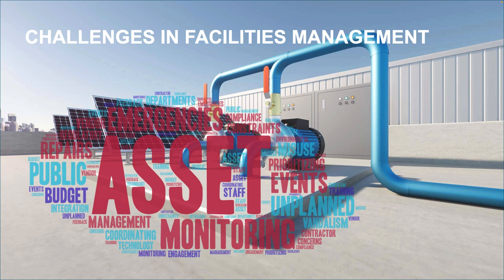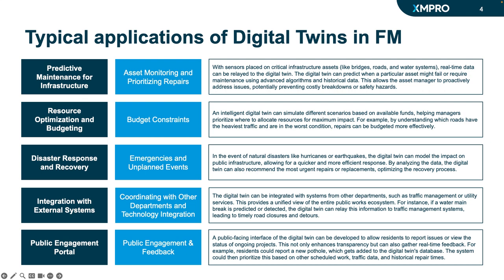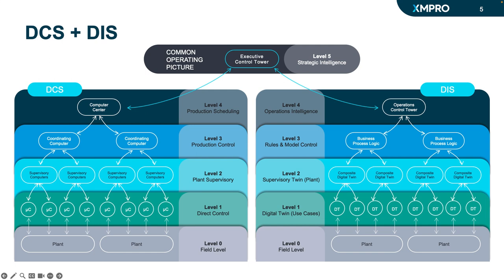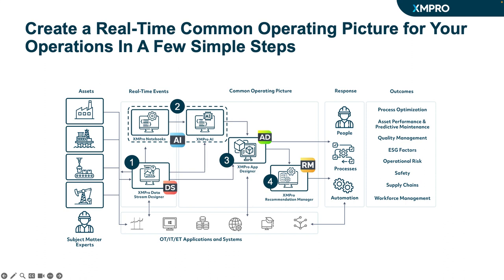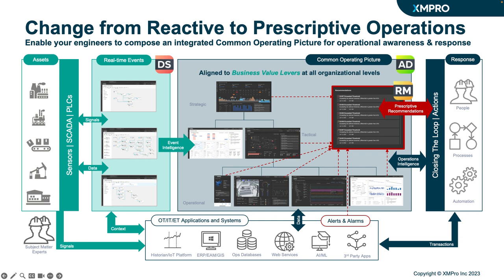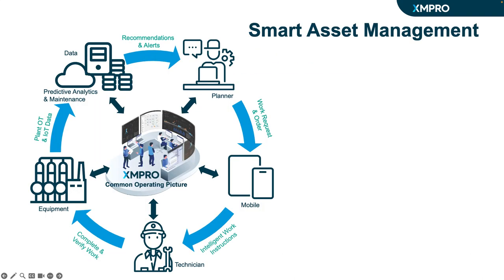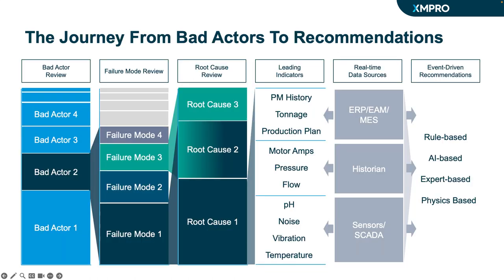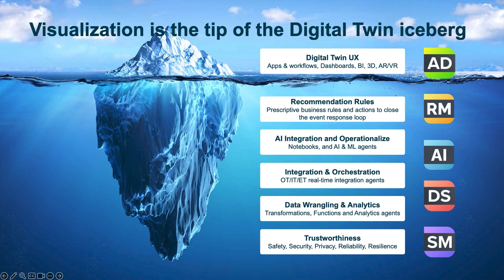Smart Facilities Management with Intelligent Digital Twins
🔍 Overview:
In this video, we provide an in-depth introduction to the world of Smart Facilities Management using Intelligent Digital Twins. Unveil the potential of this technology to offer a comprehensive operating picture that equips facility managers and asset owners with the control they need to face complex challenges.

📌 Key Points Covered:

The complex challenges that facility managers face, including asset monitoring, budget constraints, unplanned events, and more.
How digital twins help address these challenges with real-life use cases such as predictive maintenance, resource optimization, and disaster response.
Dive deep into the concept of distributed intelligence and the layers of operational, tactical, and strategic management.
An overview of the essential tools including data stream designer, app designer, and recommendation manager.
The significance of the 'iceberg analogy' and what lies beneath the visual part of digital twins.
Highlighting the journey of understanding bad actors, identifying root causes, and focusing on lead indicators.
A hands-on demonstration of the software, showcasing its functionalities.
🔗 Join Us As We Explore:

The remarkable benefits of a digital twin: from an operational to a strategic level.
The interplay between AI, real-time data, and actionable recommendations.
Why digital twins aren't just about visualization but about creating a holistic and integrated system.
Stay updated with the latest advancements in digital twin technology and facilities management.

Whether you're an asset manager, a facility owner, or someone just interested in smart facilities management, this video will guide you through the intricate world of Intelligent Digital Twins. Dive in to uncover its potential today! 👩‍💻🌐🔧